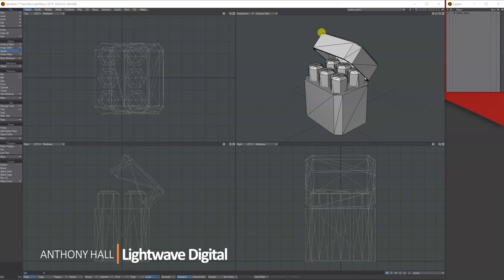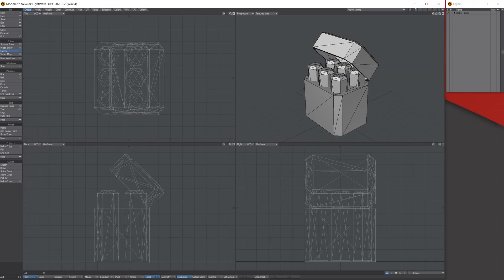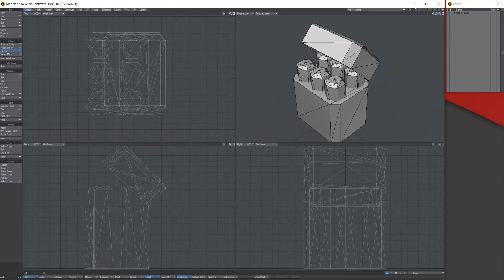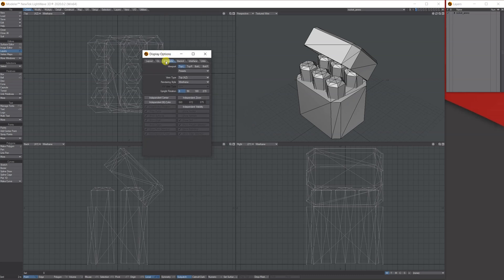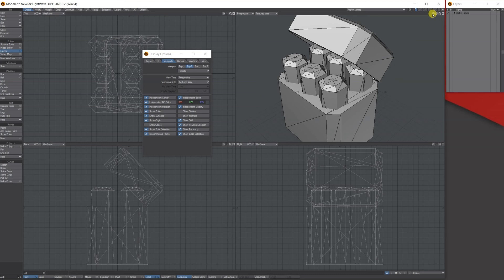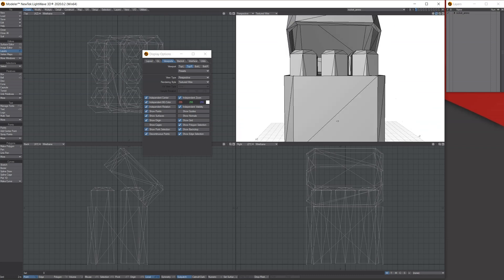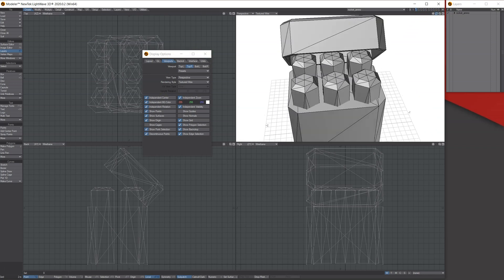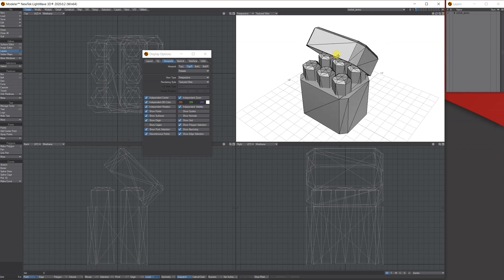Lightwave 3D - Editing the Viewports